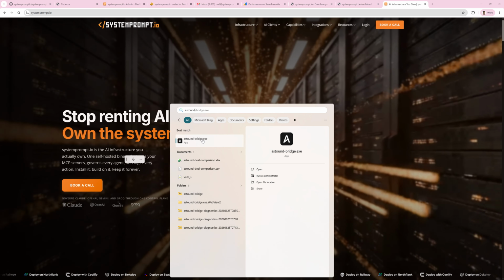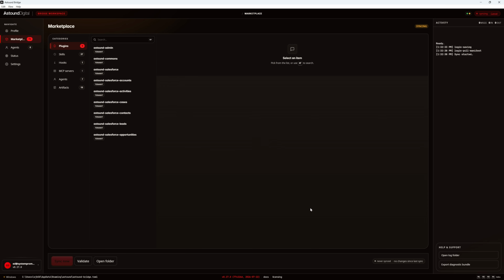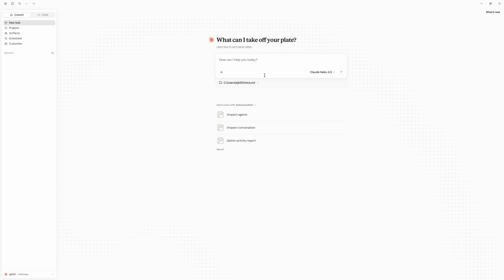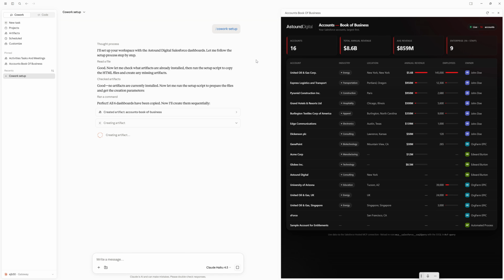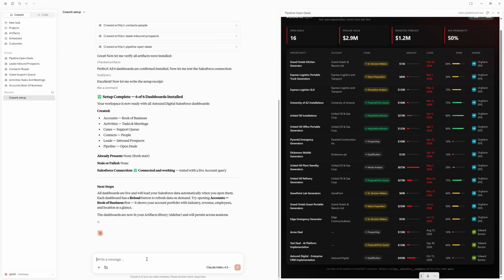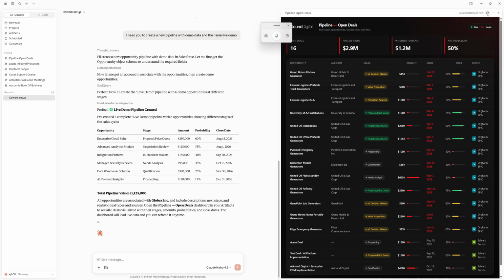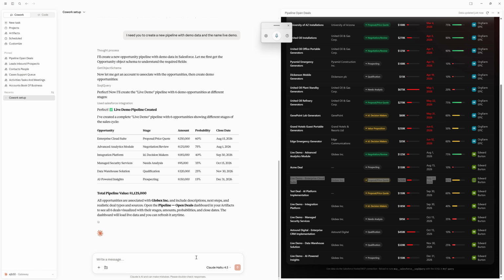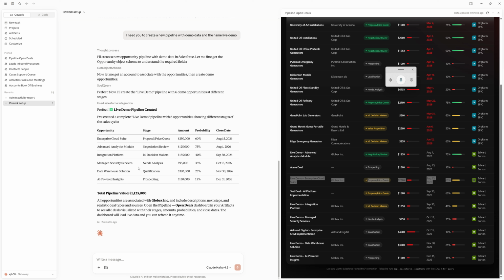Cowork — Salesforce, Governed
Talk to your Salesforce in plain English inside Cowork — live dashboards, specialist agents, and safe, confirmed updates, with every AI request governed and audited by systemprompt.